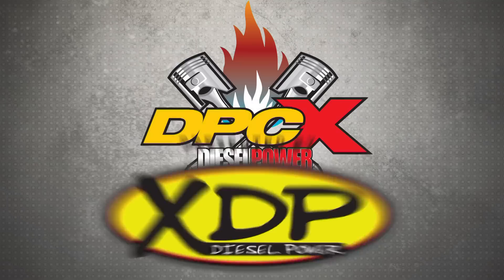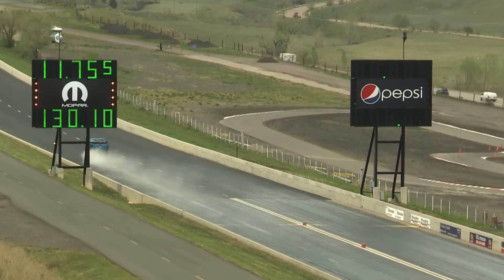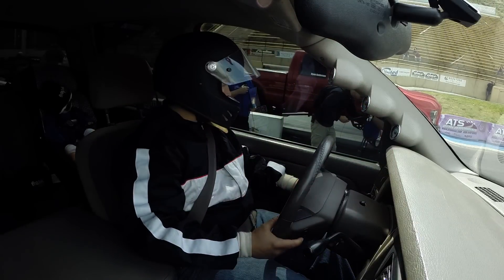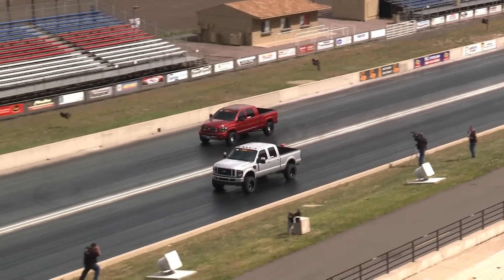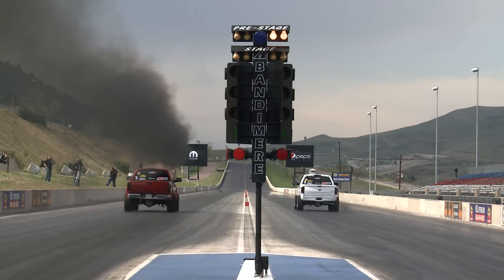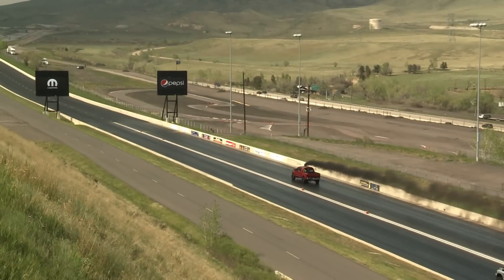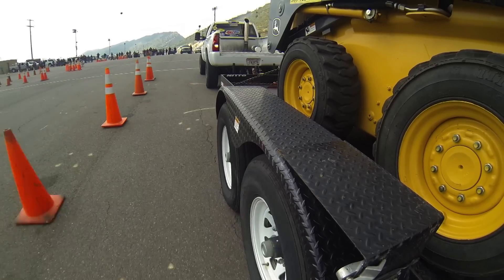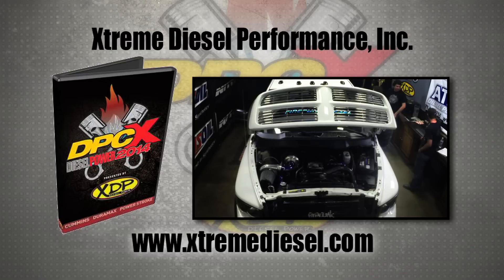1/4 Mile Drag Race - Day 4 of Diesel Power Challenge 2014!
On Day 4 of Diesel Power Challenge 2014, the 10 reader-selected trucks continue at Bandimere Raceway with the ¼ mile drag race in Quick 8 format. After an hour of qualifying sessions the top 8 trucks are ranked then head into eliminations to see which truck stands as the fastest!

Diesel Power Challenge 2014 is a weeklong torture test that features 5 events, 10 trucks, 8,000hp, and nearly 15,000 lb-ft of torque. We push Power Stroke, Cummins, and Duramax-powered trucks well beyond their limits in search of the ultimate diesel.

Catch the entire week of programming July 21st through July 25th on the Motor Trend Channel with a fresh video premiere each day!